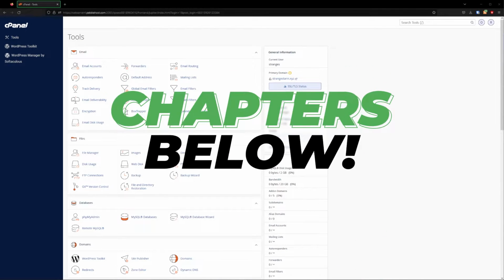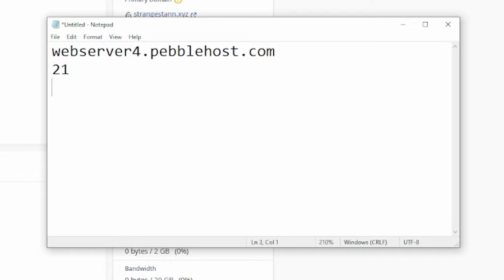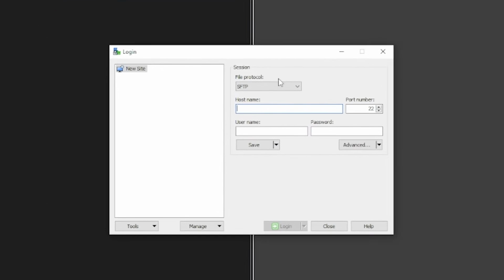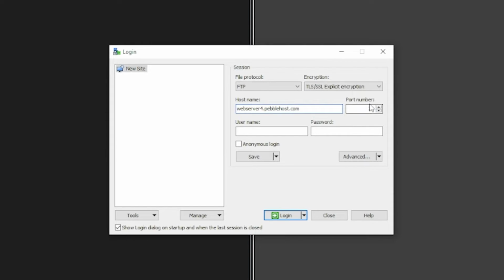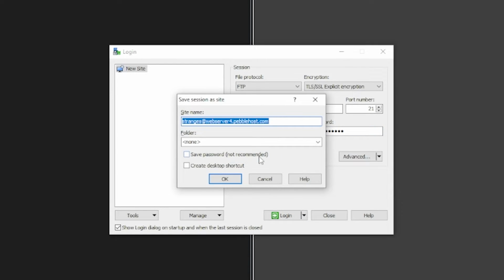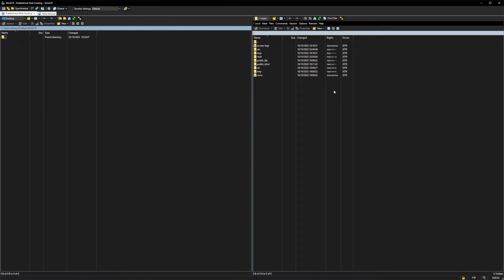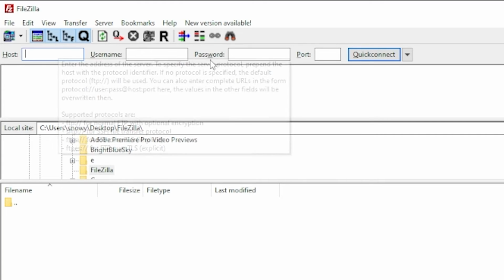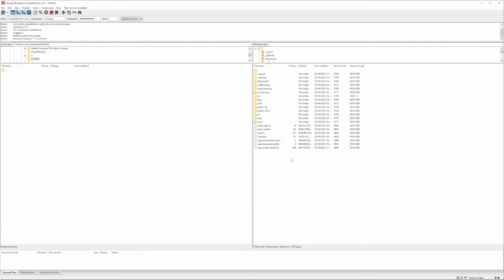How to Access Web Hosting via FTP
📗 Chapters:
0:00 Introduction and Information
0:16 FTP Details
0:41 WinSCP Guide
1:41 FileZilla Guide
2:20 Outro

Needing server hosting? Checkout PebbleHost with servers from $1/GB and public node statistics proving we don't oversell. Be sure to check our website out